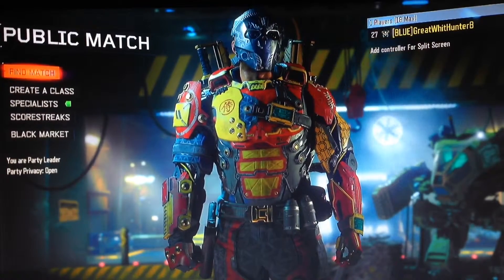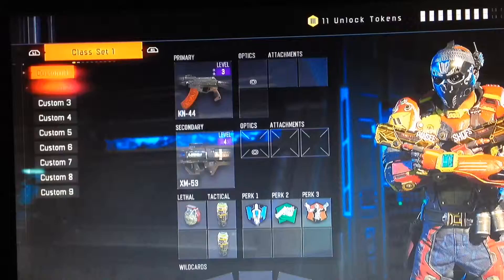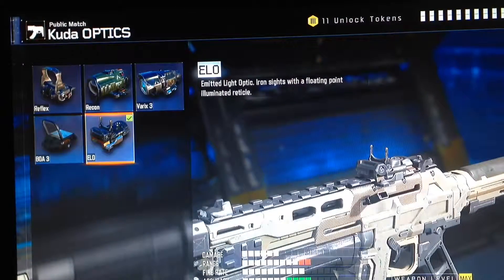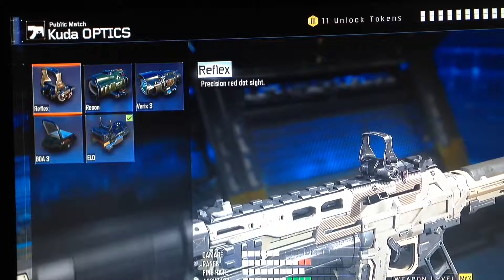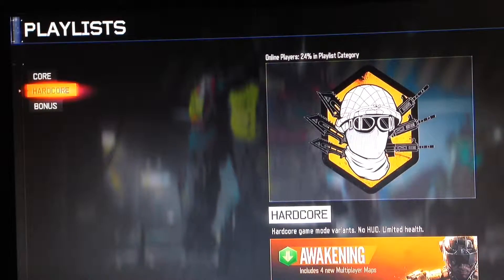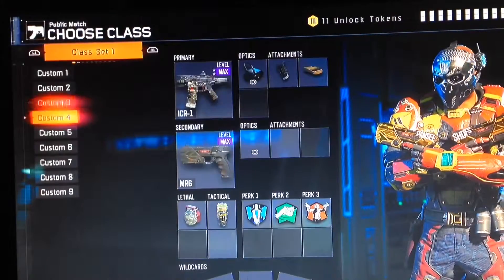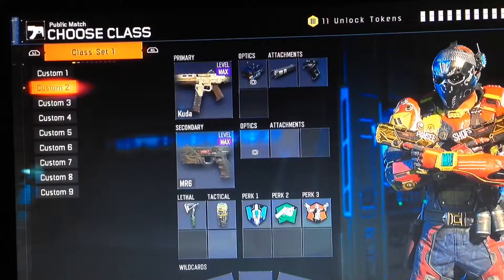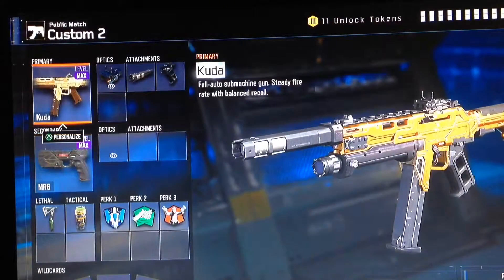GET HEADSHOTS FASTER! - Black Ops 3 Multiplayer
Hey guys what's up? Hope you enjoyed the video peace out